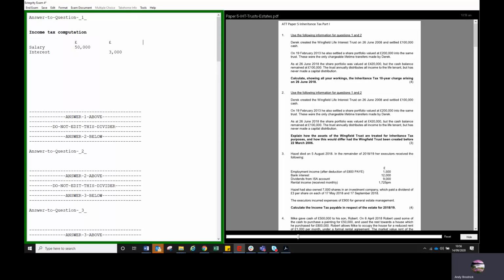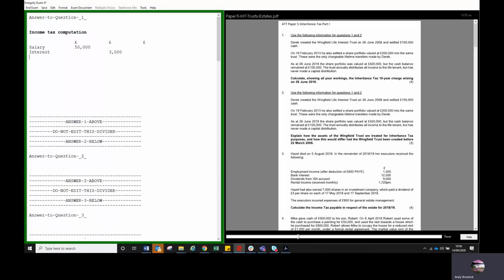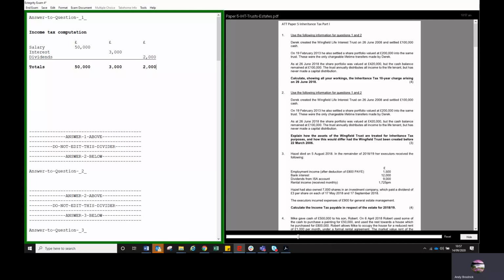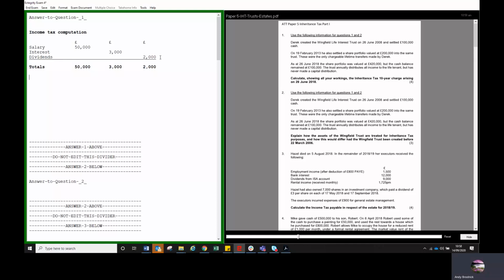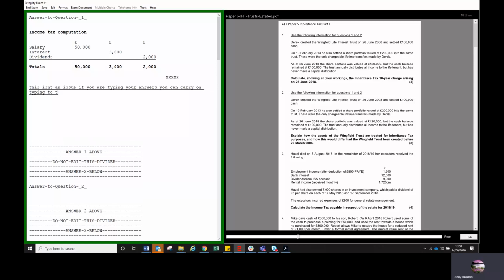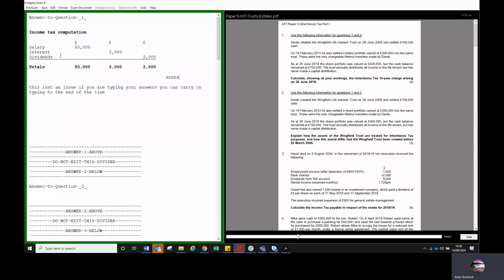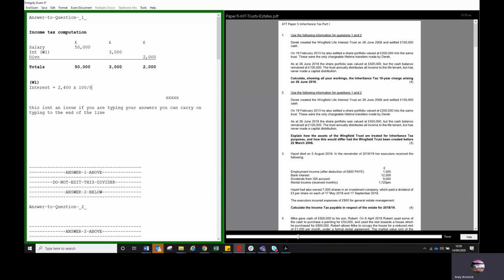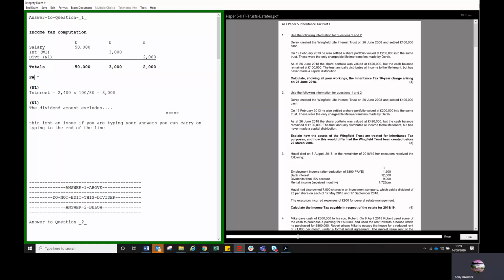Calculations using Exam4